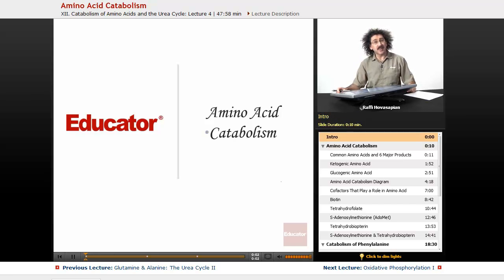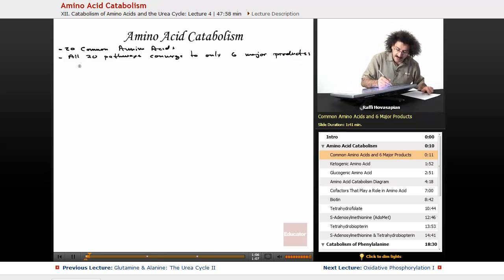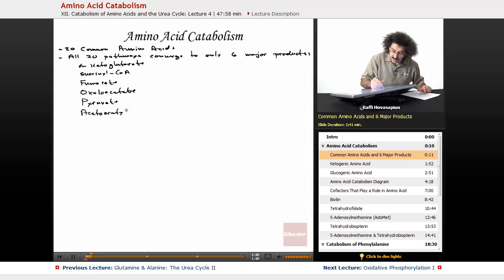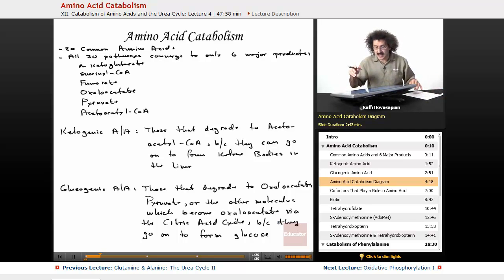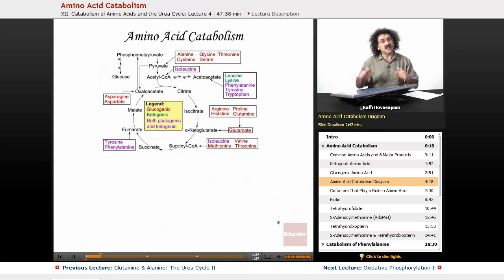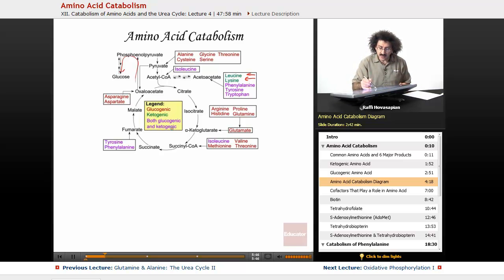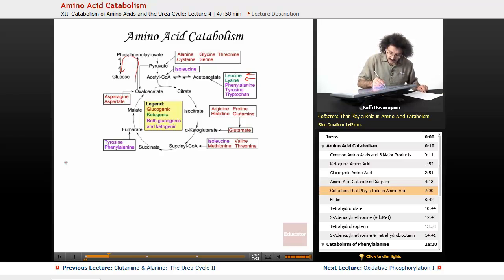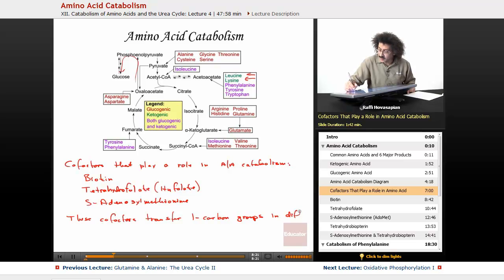"Amino Acid Catabolism" | Biochemistry with Educator.com